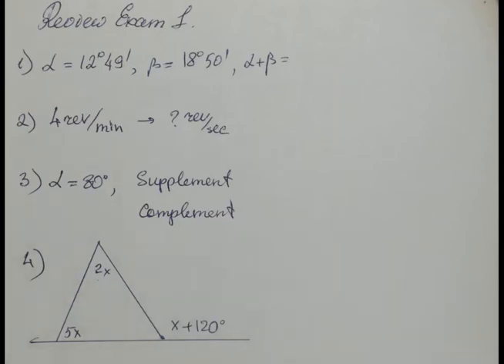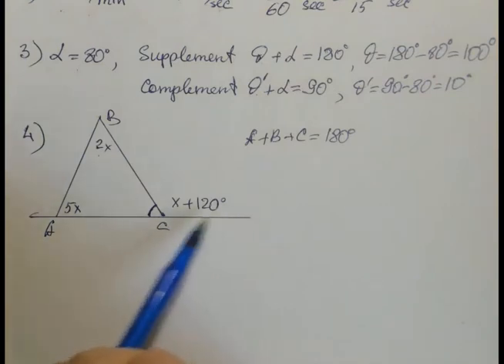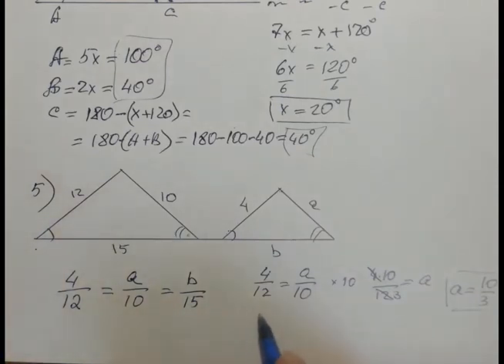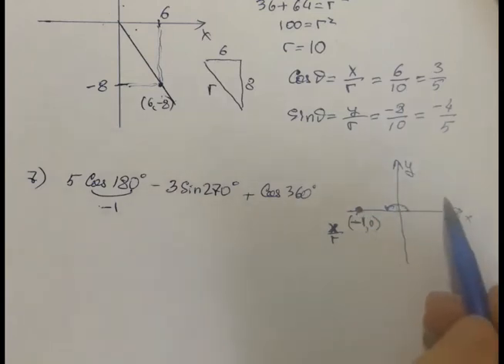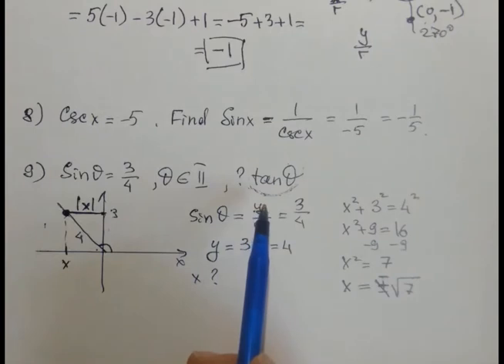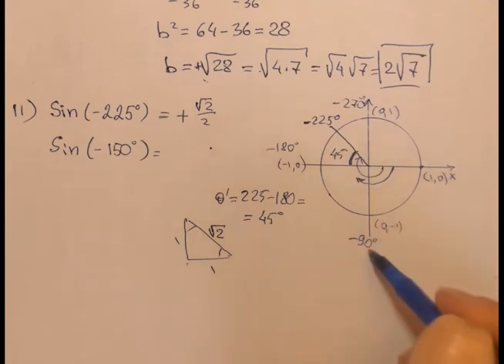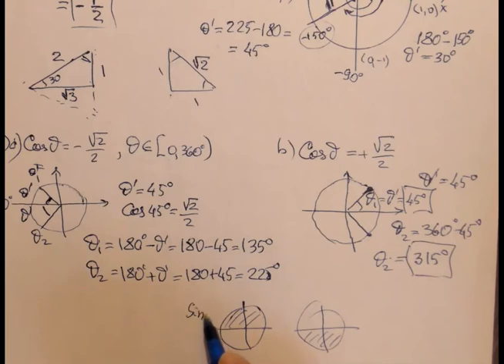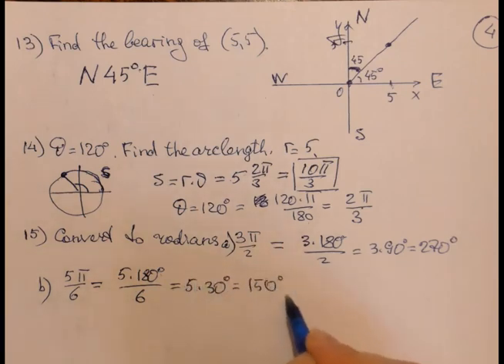TRIG math1321 review1